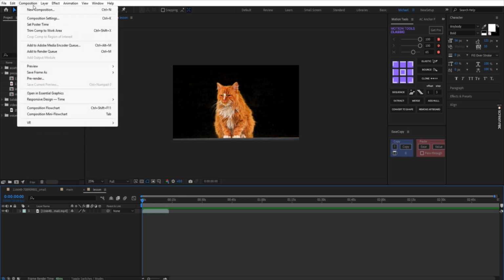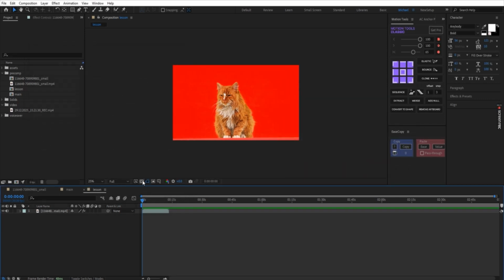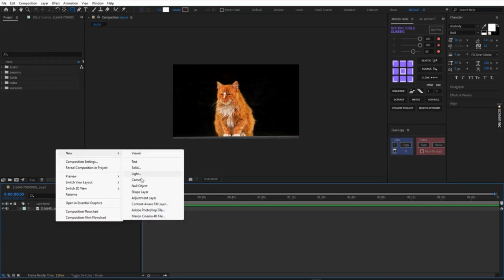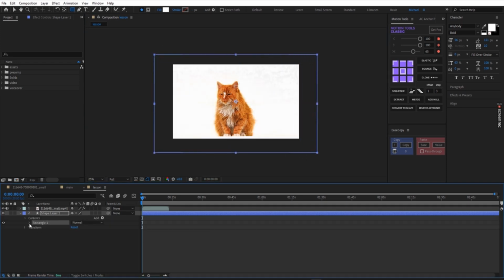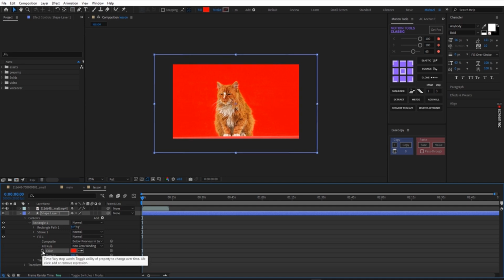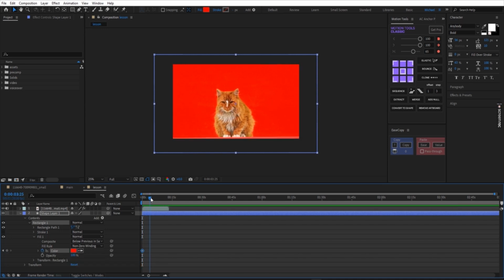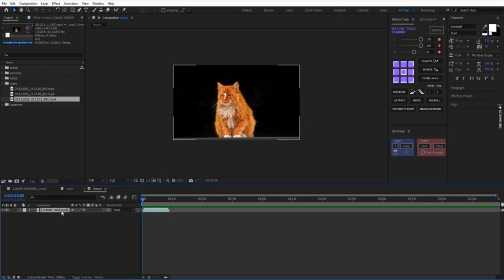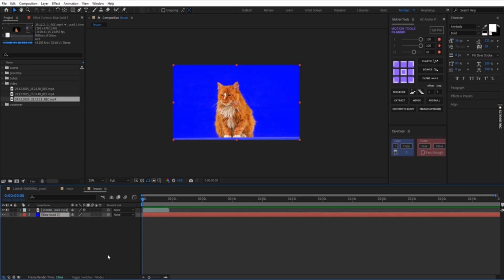After Effects: How to Change Background Color (Beginner Tutorial)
In this After Effects beginner tutorial, you’ll learn how to change the background color using simple and practical methods — an essential skill for motion graphics, compositing, and video editing in Adobe After Effects.

This video walks through three easy, beginner-friendly ways to change background color, so you understand what works best for preview, export, and animation.

In this tutorial, you’ll learn:

How to change the background color using Composition Settings

Why the composition background color is preview-only

How to add a background using a Shape Layer (recommended method)

How to add a background using a Solid Layer

How to place background layers correctly in the timeline

How to animate background color using keyframes

This tutorial is perfect if you’re new to After Effects or want a clear explanation without complicated steps.

🎯 New to After Effects? Start here first:
After Effects Basics Tutorial for Beginners

This basics video explains compositions, layers, keyframes, and common beginner mistakes — and will make this tutorial much easier to follow.